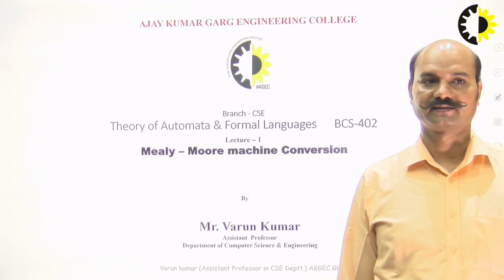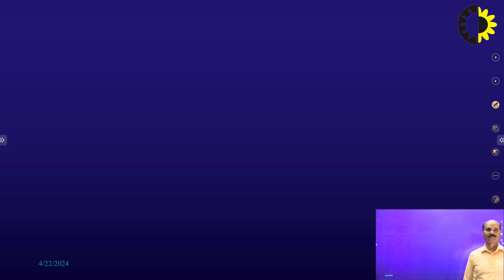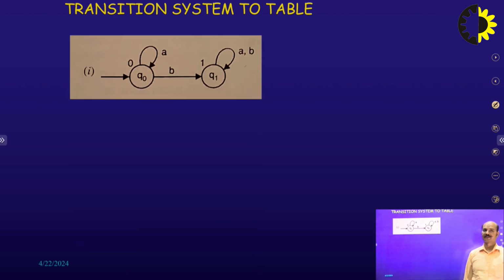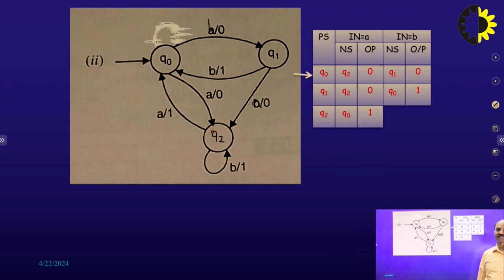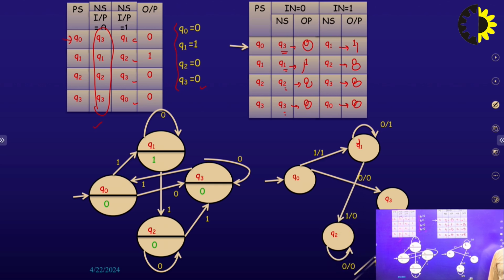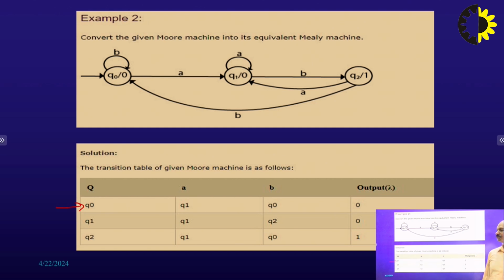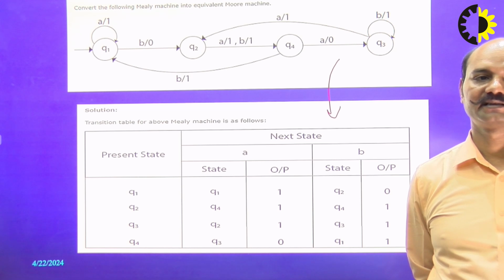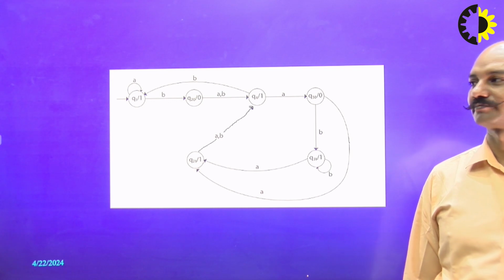MEALY – MOORE MACHINE CONVERSION || THEORY OF AUTOMATA AND FORMAL LANGUAGES || LECTURE 04 BY MR VAR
Important topic AKTU Examination point of view. Both Machine produce output and represented as a mathematically model for conslution and analysis of behavier of machine.